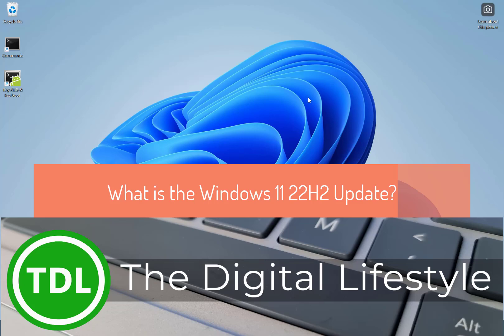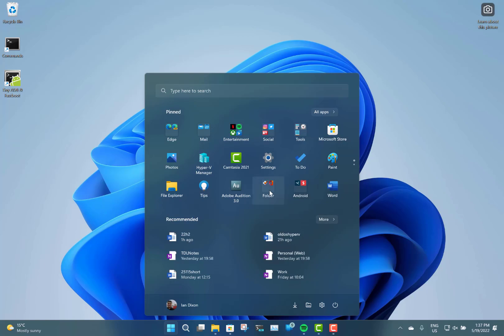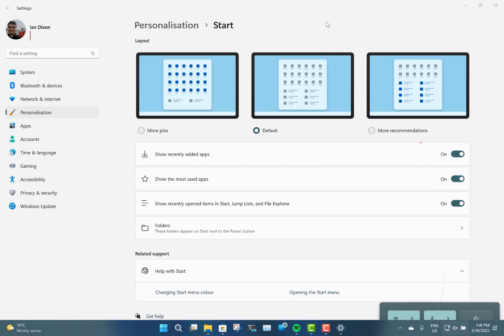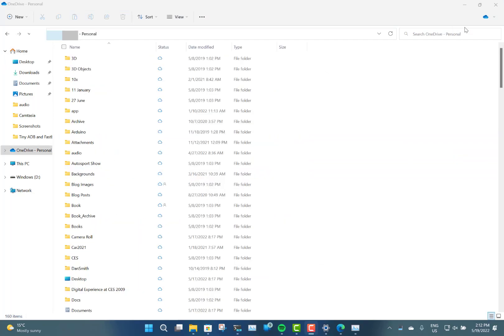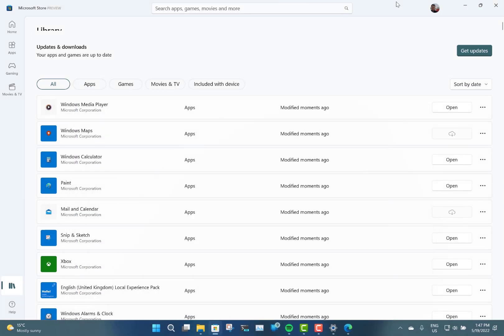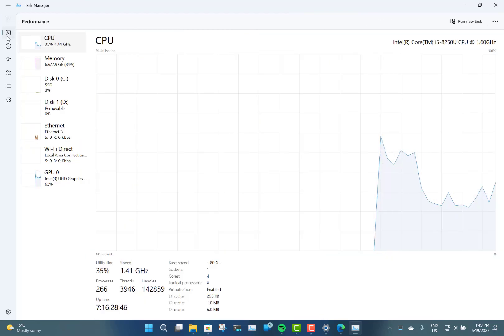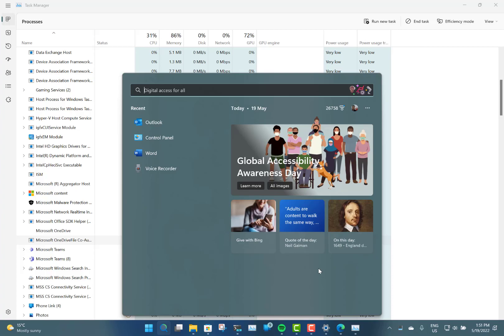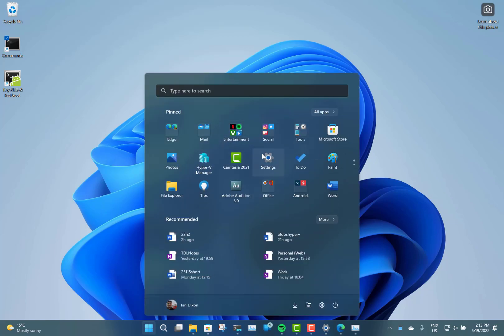What’s in the Windows 11 2022 Update (22H2)?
Microsoft has just started to roll out the next major update to Windows 11. Version 22H2 includes many features requested by users since the launch of Windows 11.

There are start menu folders, UI improvements, a new Task Manager and new accessibility features including voice control and captions. In this article I look at the highlights of the update including the new start menu features.